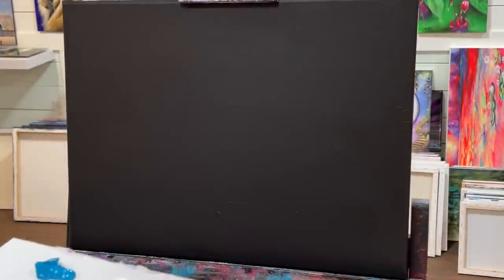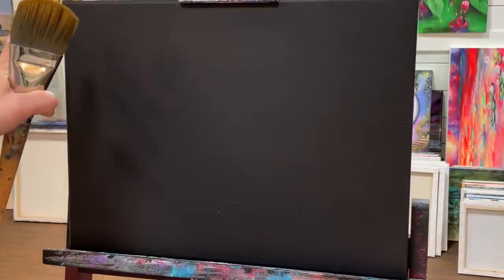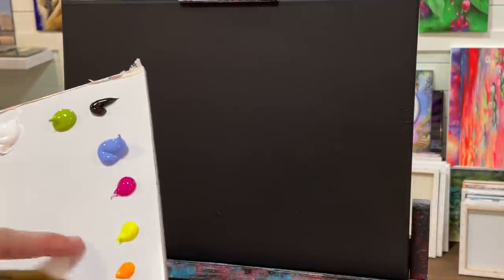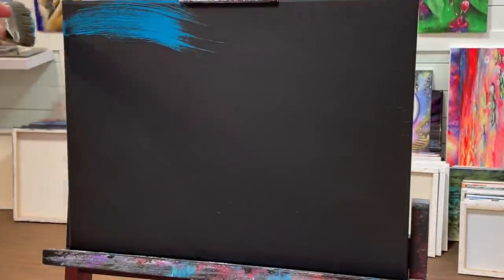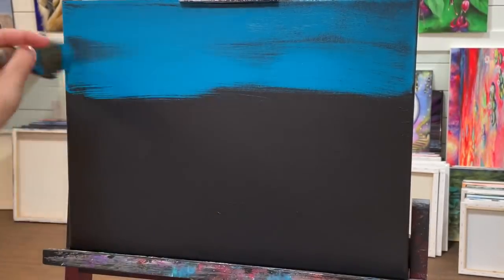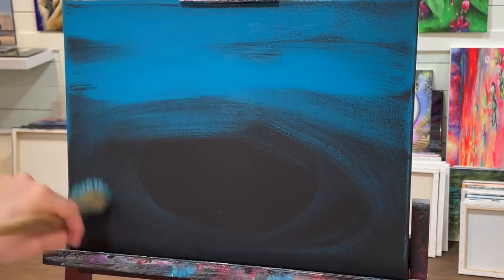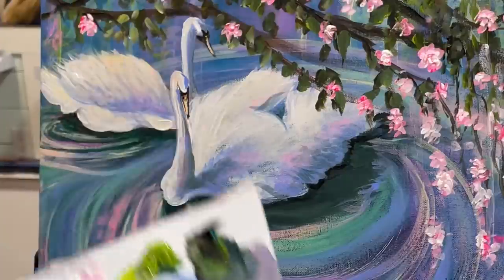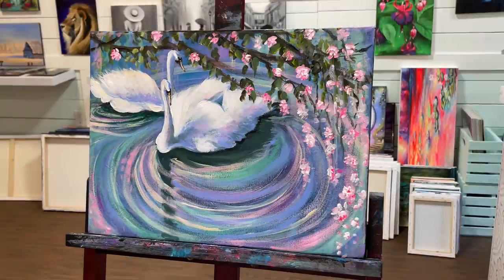How To Paint “Swans Of Summer” acrylic painting tutorial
This is an acrylic painting tutorial of 2 graceful swans in a pond with flowers around.  😊

COLOURS:

Titanium white
Neon yellow cool
Neon yellow warm
Neon orange
Neon pink
Turquoise Blue
Black

11x14” stretched and primed canvas- I pre painted it black but white is fine to use as well! 👍

❤️mop brushes